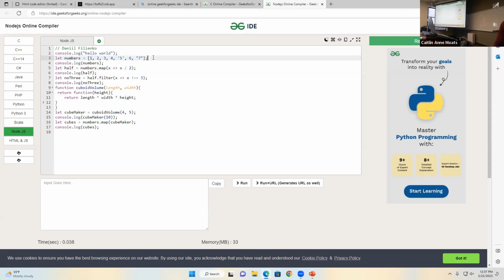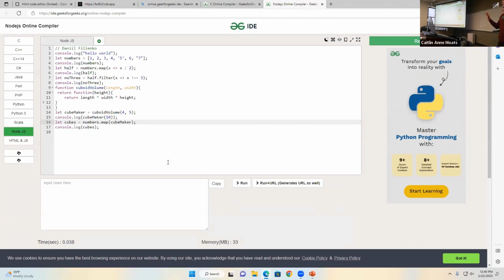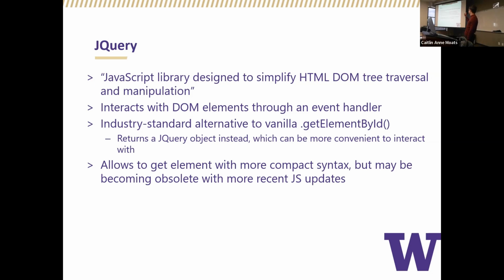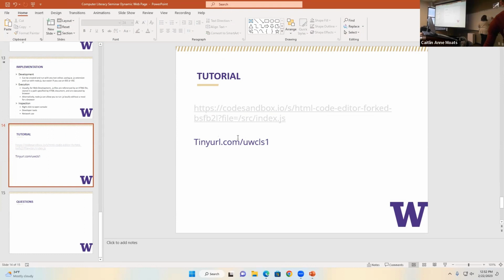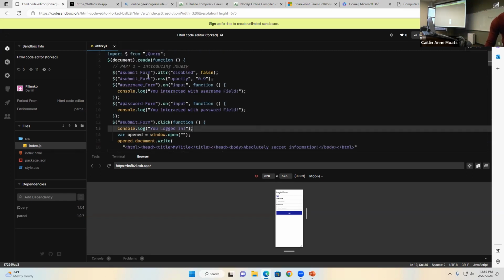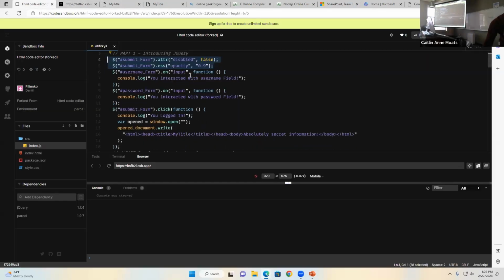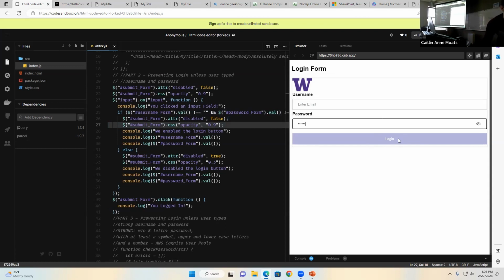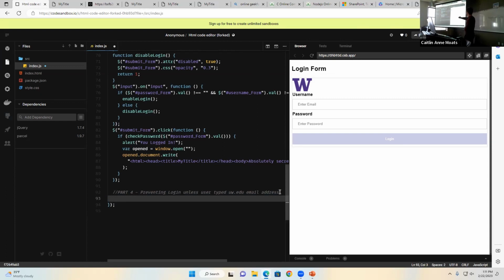Building a Dynamic Webpage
Introducing Web Development Principles, developing a dynamic webpage.

This video covers the use of java script within a webpage.